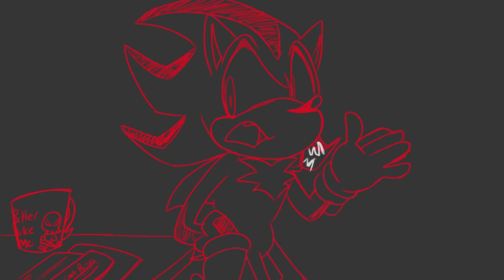Shadow is Upset (Super Smash Bros. Animation)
What was Shadow doing when he got hit by Galeem's laser? Watch and find out.

Based on an audio skit I did for 4chan following Piranha Plant's reveal.